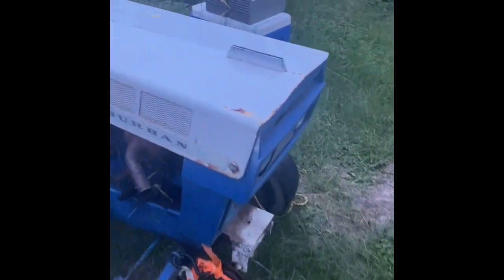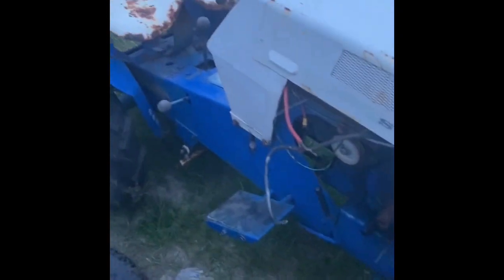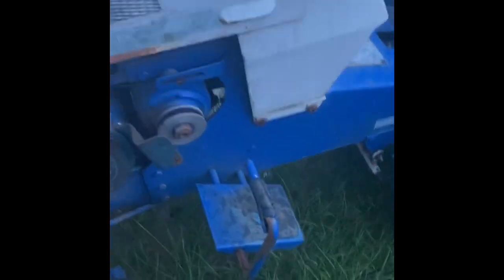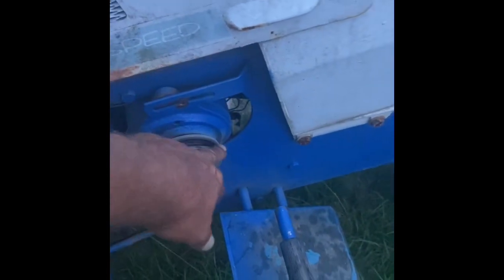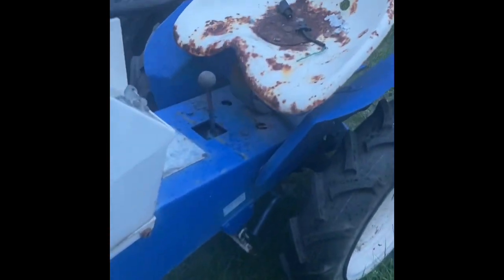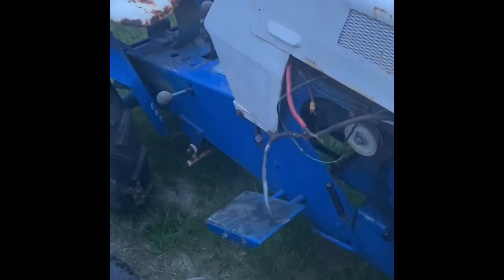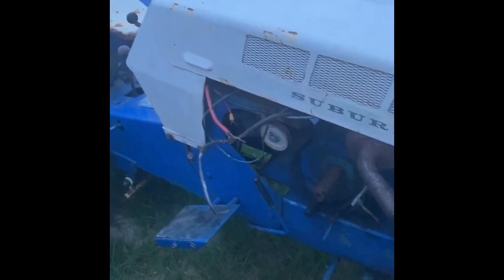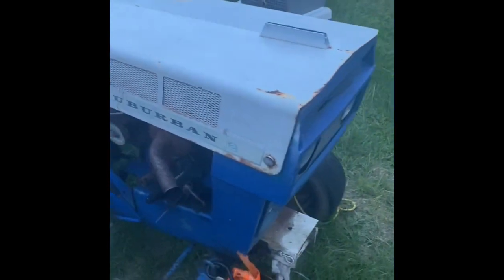What do you think about this lil tractor? Comment and let me know